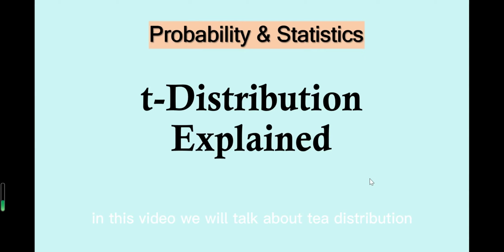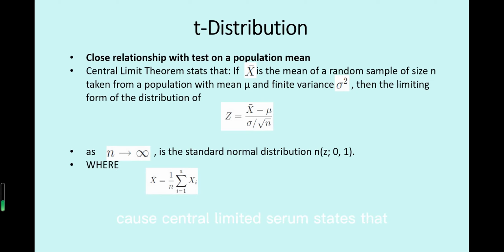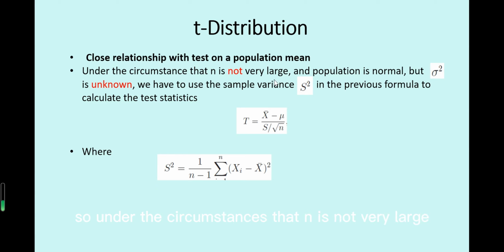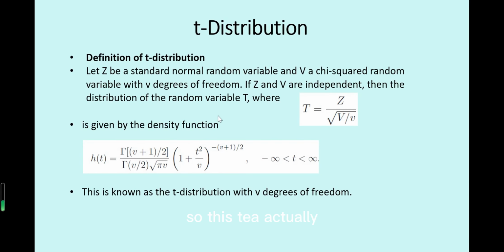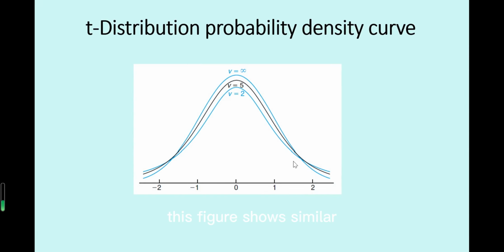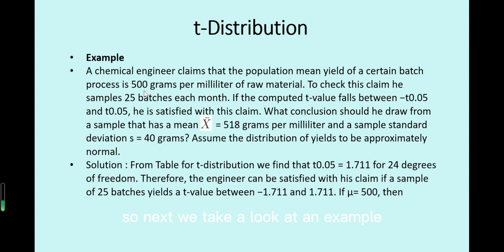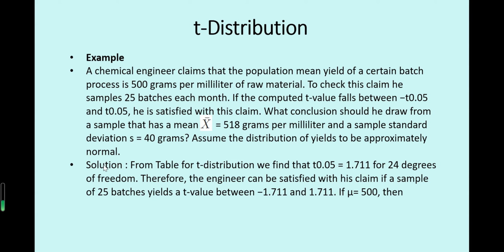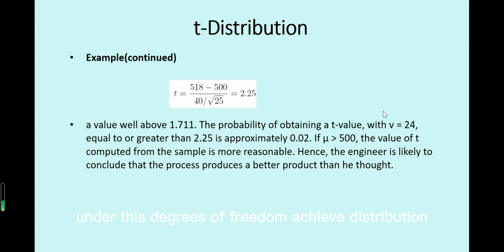Statistics and probability : t-Distribution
The t-distribution is a type of probability distribution that arises while sampling a normally distributed population when the sample size is small and the standard deviation of the population is unknown. It is also called the Student’s t-distribution.